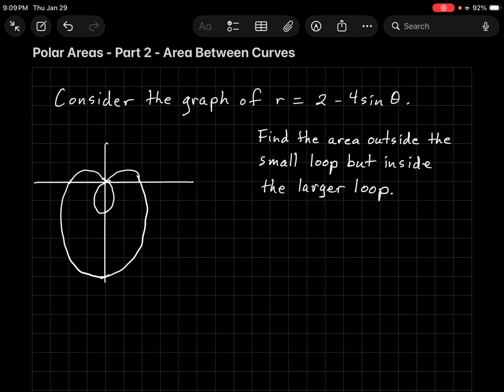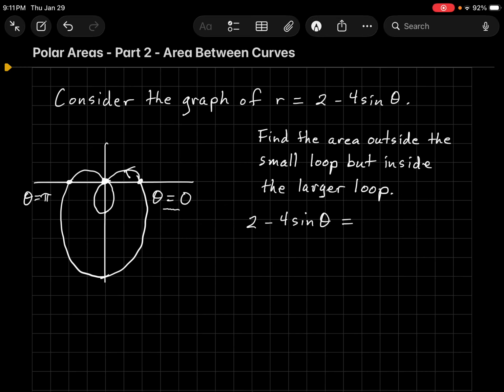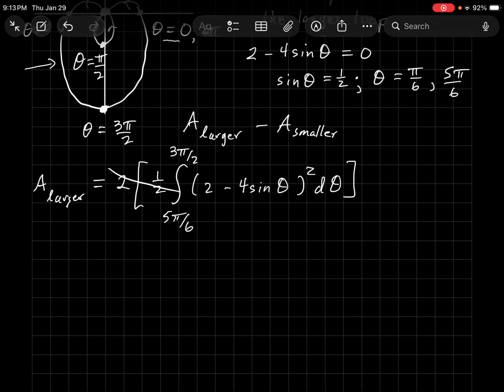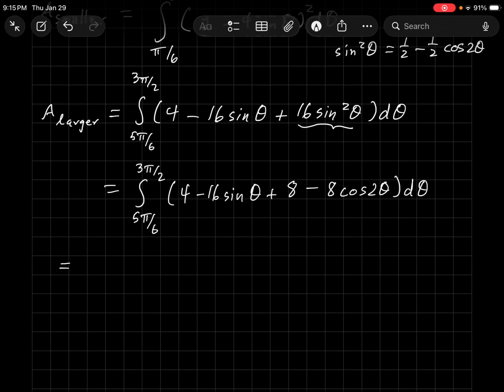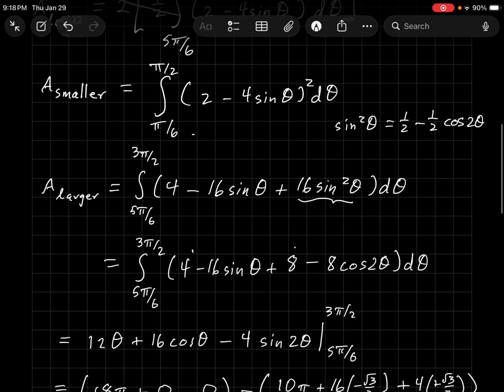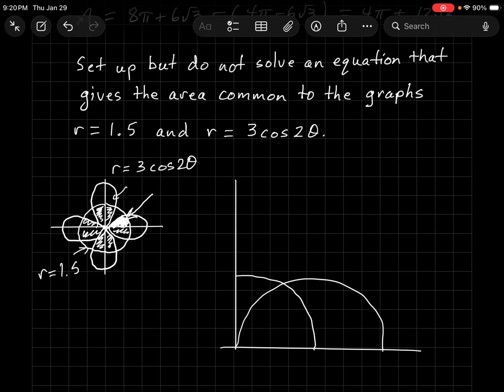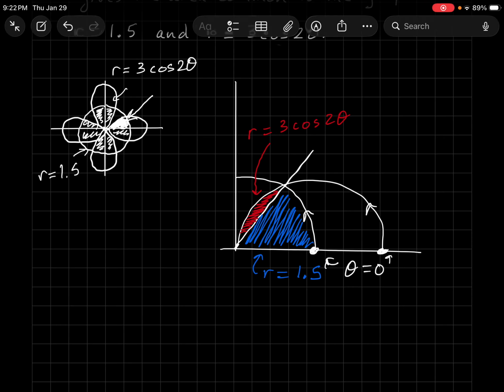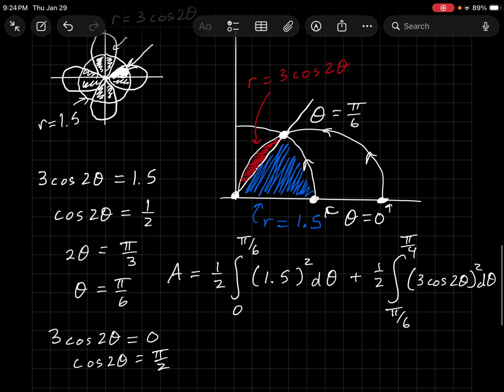Polar Areas - Area Between Curves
Area between polar curves